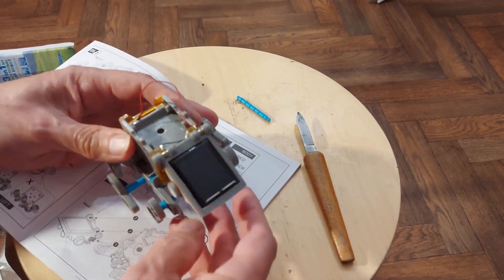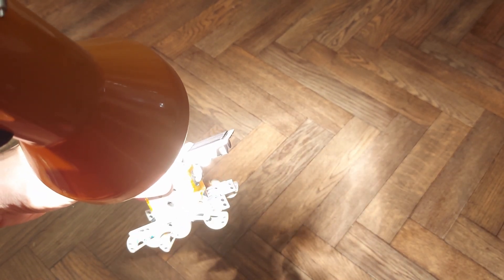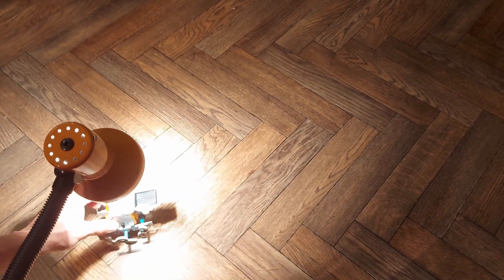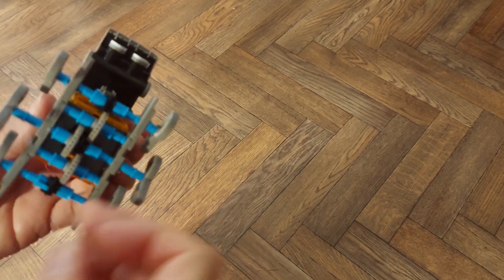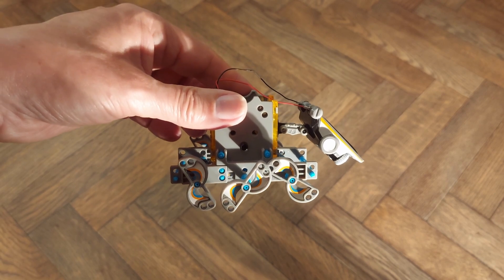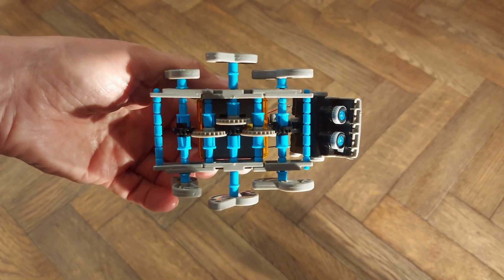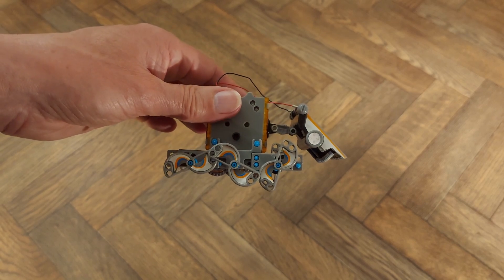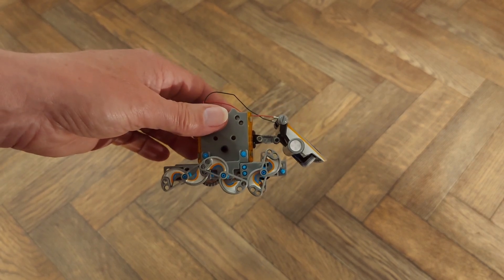13 in 1 Solar Robot Kit PART 9 Beetle-bot FAST FORWARD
13 in 1 Solar Robot Kit PART 9 Beetle-bot FAST FORWARD